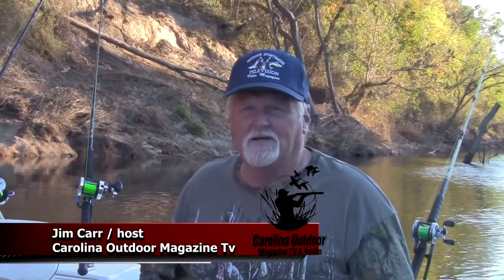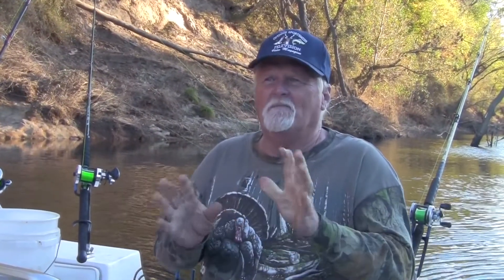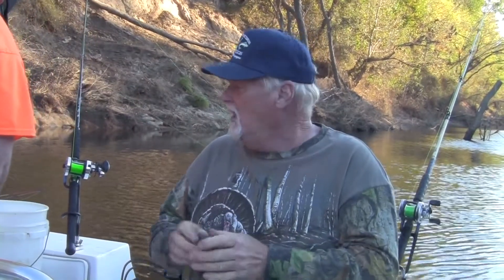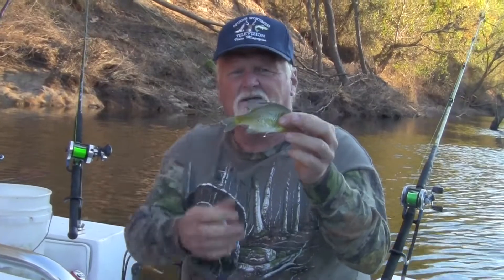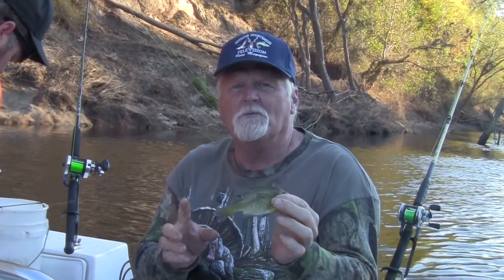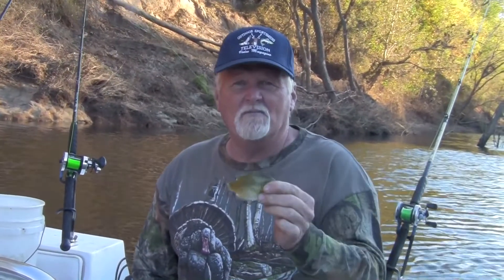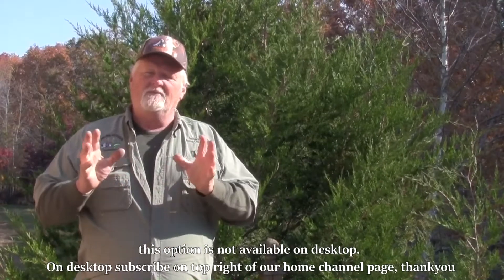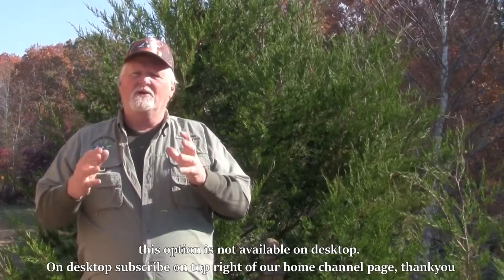Catfishing Baits for the Best Bite Catfish Bait Options Catching Catfish Best Catfishing Baits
Catfishing Baits for the Best Bite. Here is an short video that we did while visiting Nick Jones from the Bottom Feeders Fishing Club a few weeks back. This is what most professional cat-fishermen prefer to use for bait to catch those leery "Monsters of the Deep"Catfishing Baits for the Best Bite Catfish, Bait Options Catching Catfish, Best Catfishing Baits